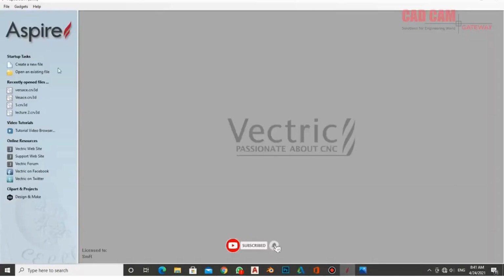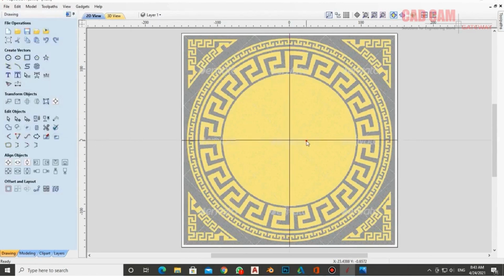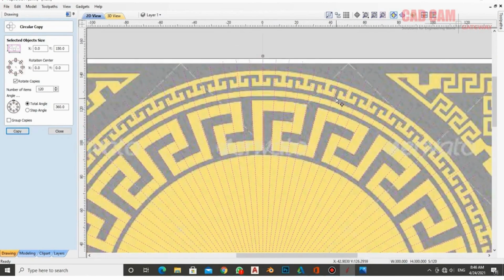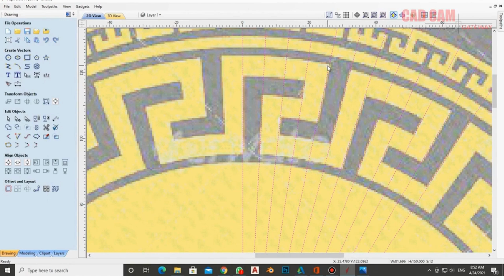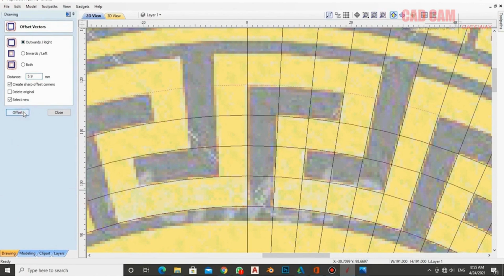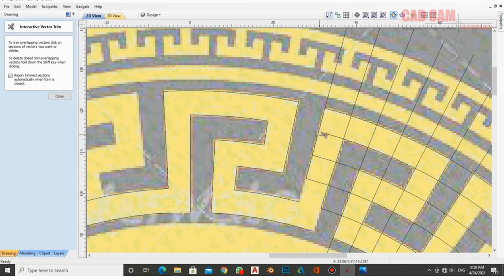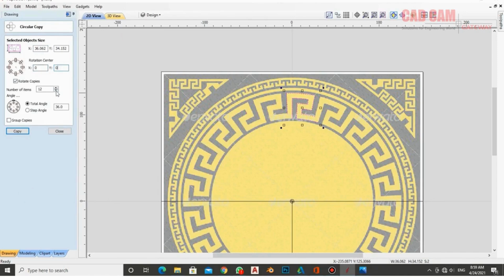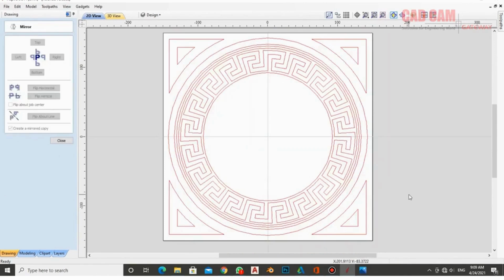Versace Design Lecture 18 | M. Farrukh Nadeem | How to Make Versace Round Design on Aspire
Vectric Aspire CAD CAM 2D Versace round Design Lecture 18 | M. Farrukh Nadeem | How to Make Versace Design by Aspire Software
Vectric Aspire Muhammad Farrukh Nadeem CAD CAM Gateway CAD CAM Vectric Ltd In this video you can learn how to design a table top with Vectric Aspire 9.5 2D V-Carve tool V-Catve Design make a Shape like embossing for carving & 3D Effects. 3D Shape Creating with outline Vector.